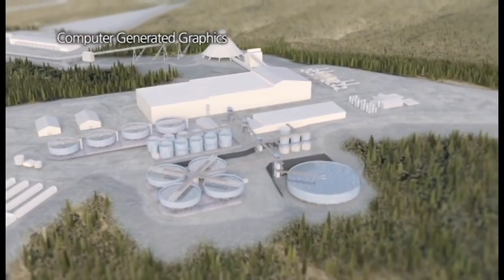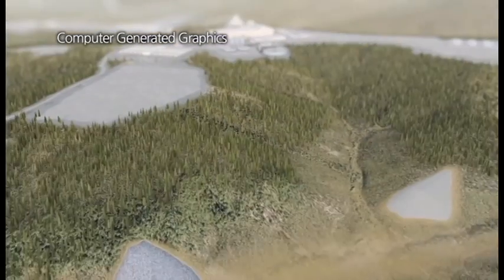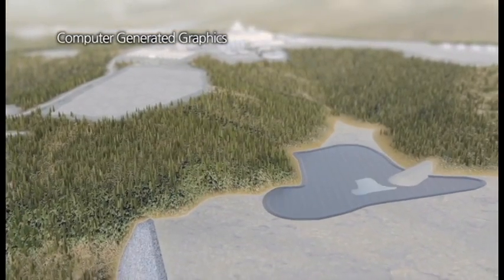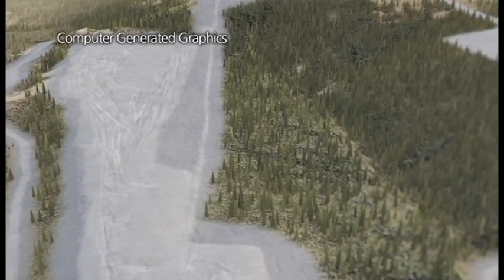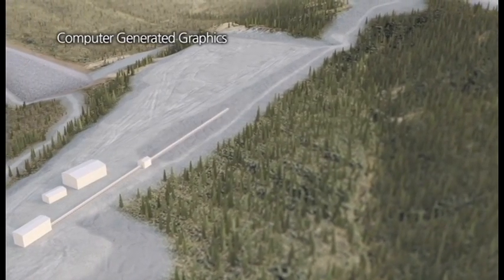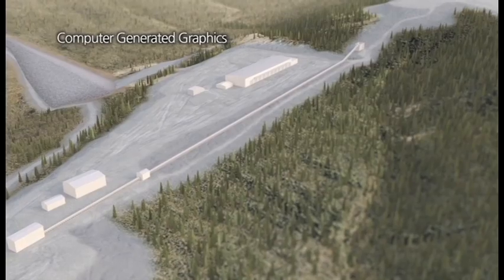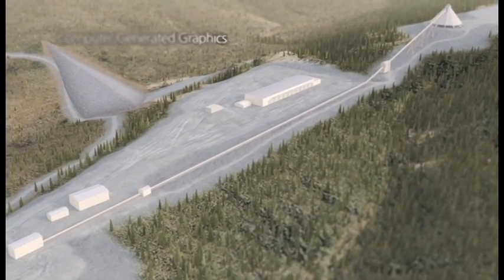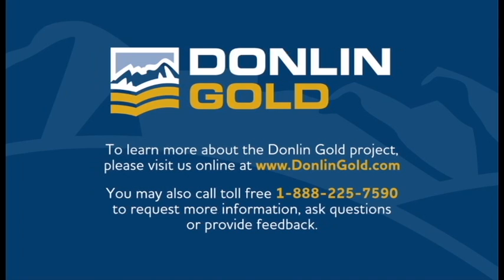Donlin Gold Constructing